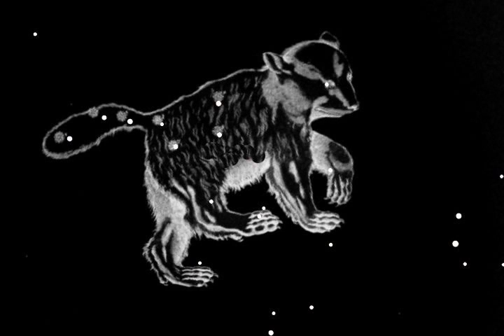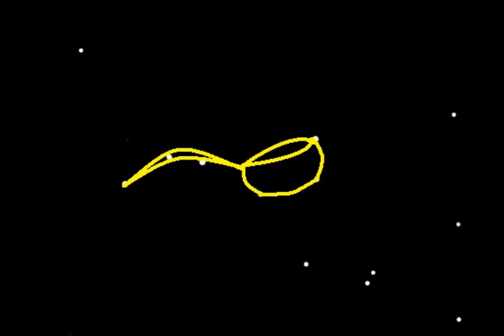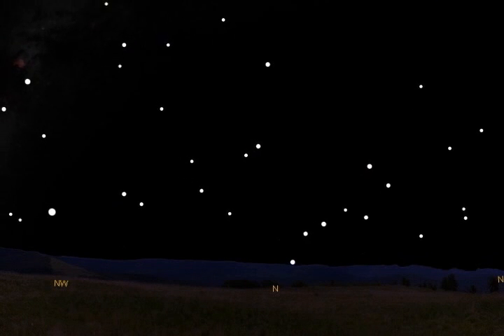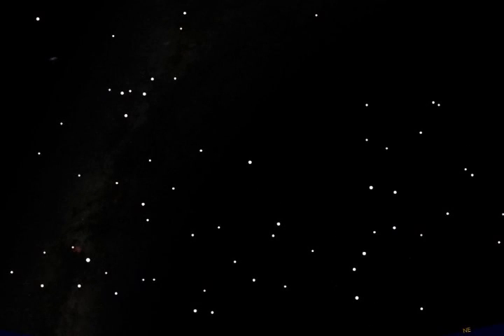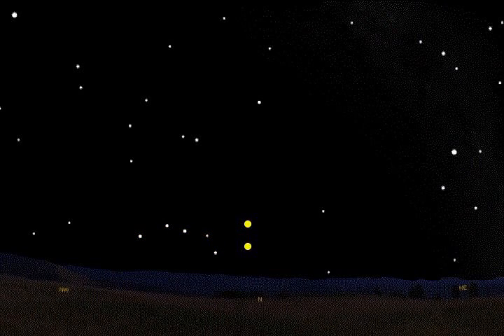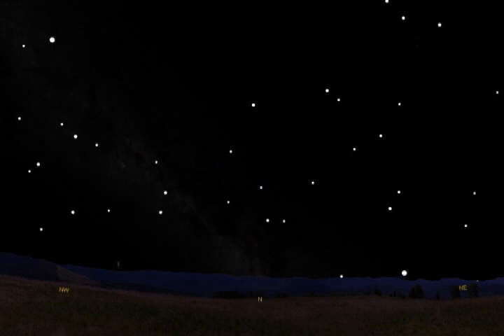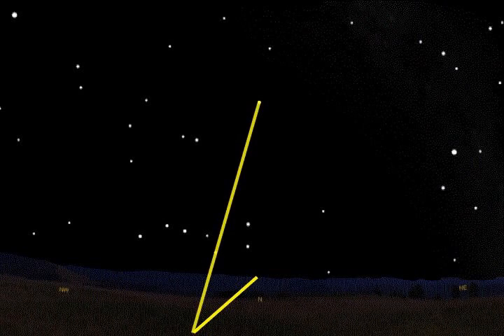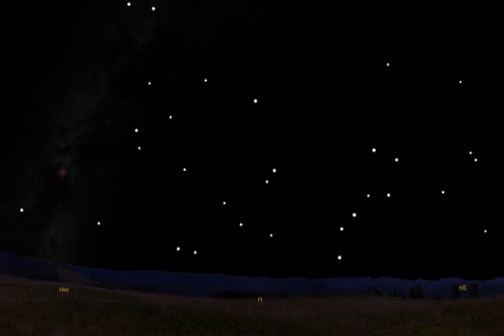Polaris and Ursa Major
Explains how to find Polaris, the North Star.